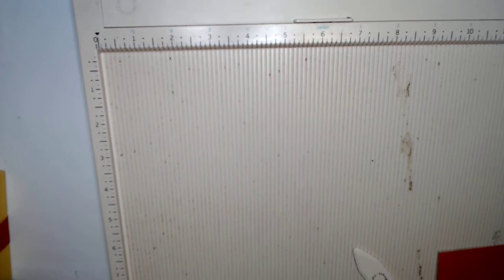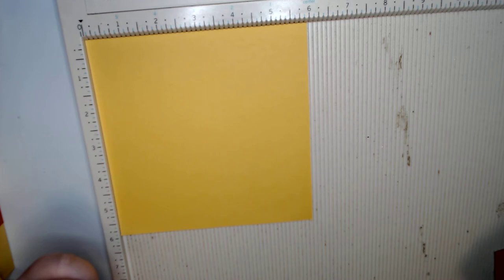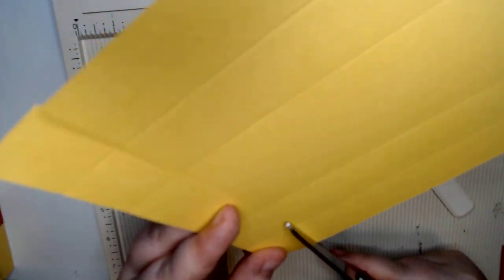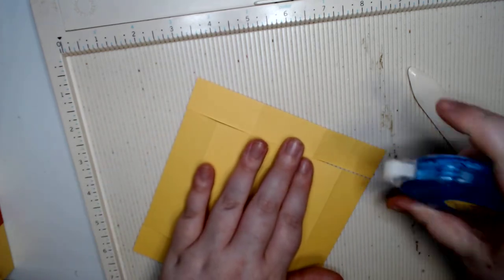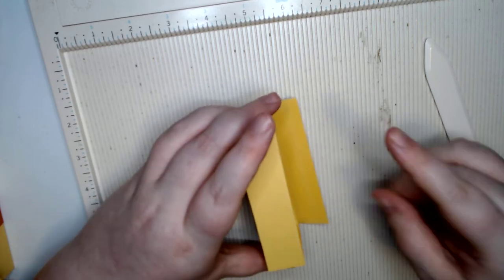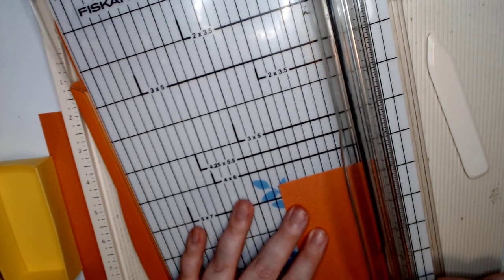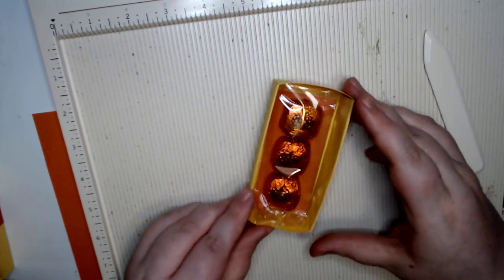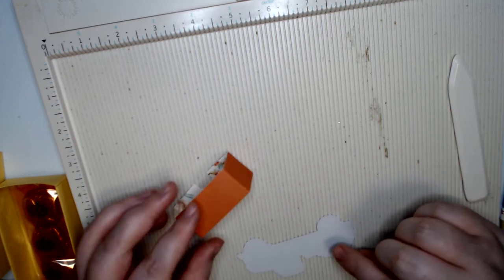Fall Treat Box With Belly Band ~6x6 paper pad project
Send me a crafty goodie